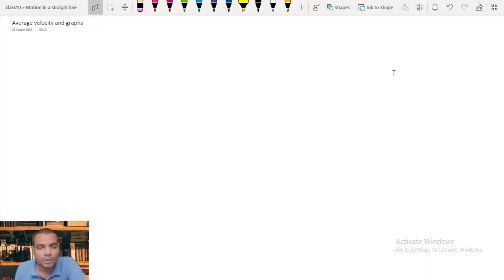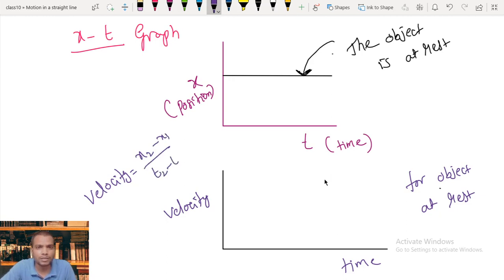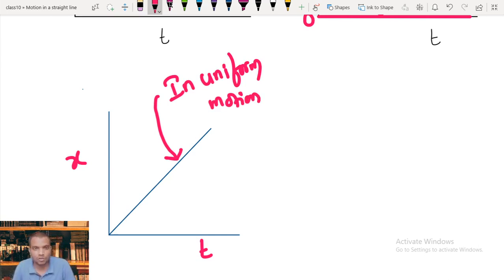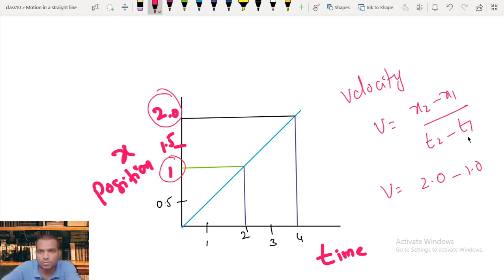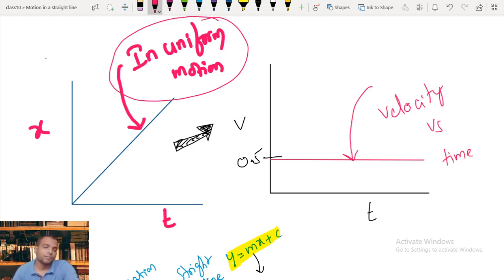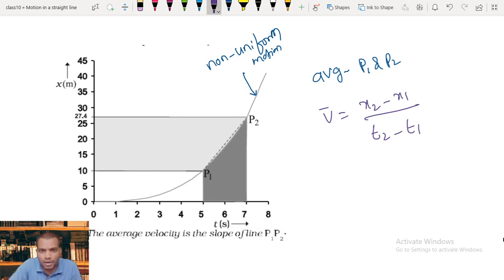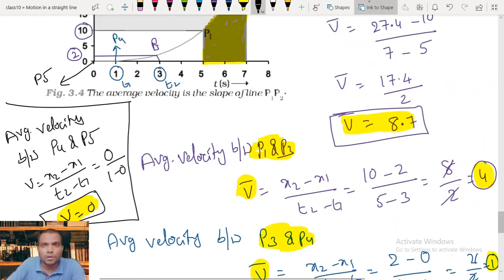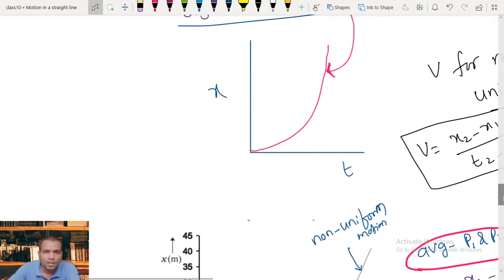Class 11 Physics motion in 1D, position time graph, and velocity time graph 3.02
Average velocity
position vs time graph to velocity vs time graph plotting